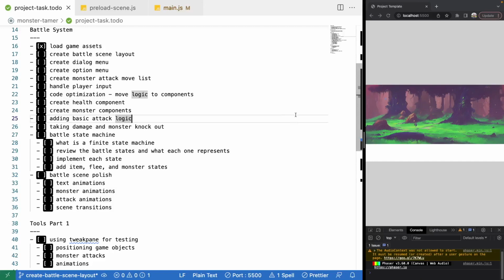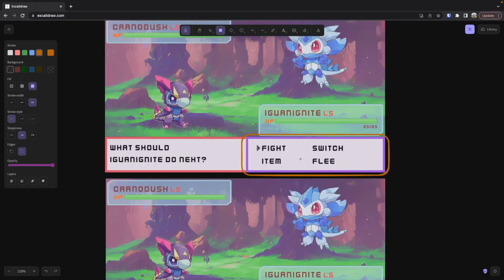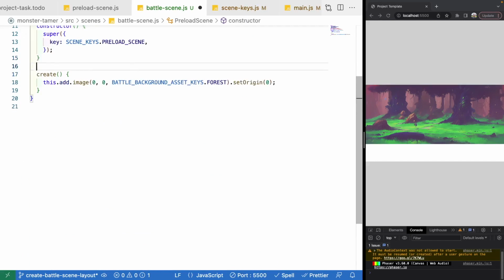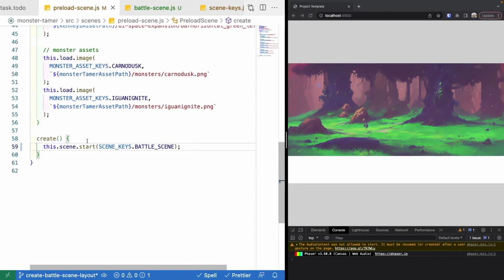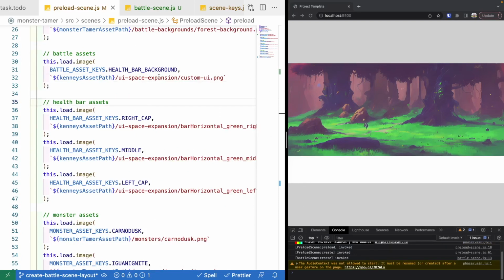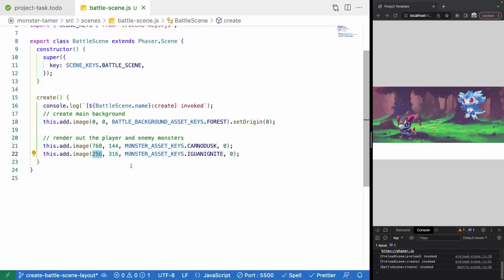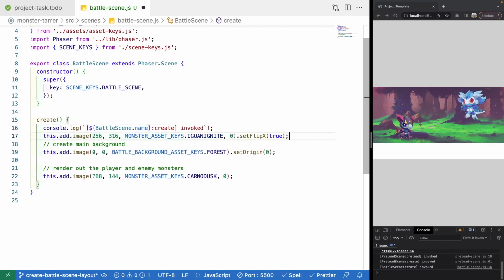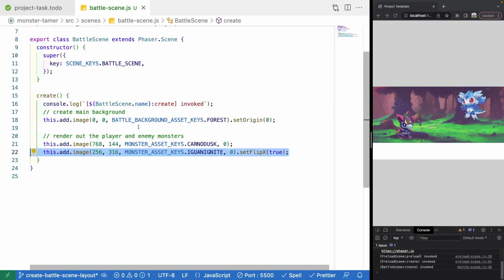Monster Tamer - RPG Tutorial with Phaser 3 - Ep. 7 - Battle Scene Layout Part 2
In this video, we be start adding in the logic for our battle scene. We start off by creating a brand new Phaser Scene that will be responsible for all battles that happen in our game. Once we do this, we connect our new scene to our Phaser Game instance, and we then start adding our player and monster game objects. Finally, we wrap up the video by discussing how Phaser determines the order of how game objects are drawn on the HTML Canvas element.

You can find the code for the project up to this point on GitHub

Video Chapters
0:00 - Review battle scene layout
2:30 - Create battle scene
4:30 - Starting battle scene
7:35 - Create player and enemy monster
10:35 - Render order of game objects
12:58 - Thanks and links to other content